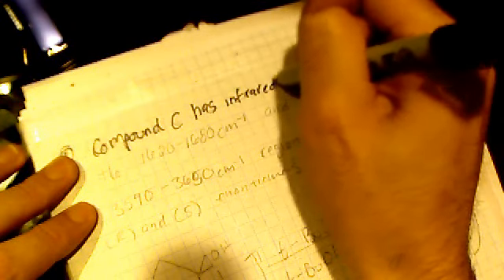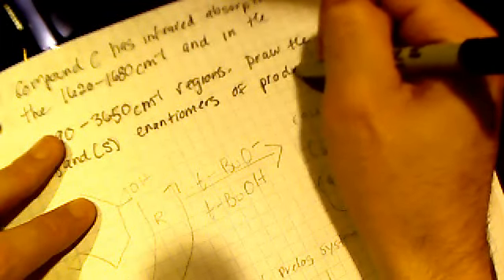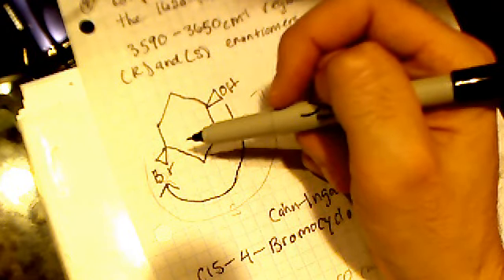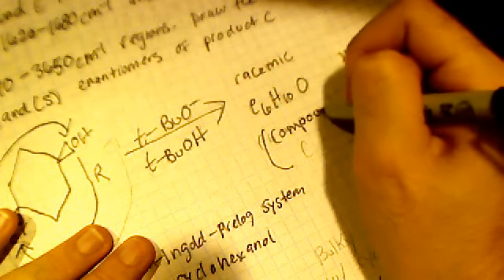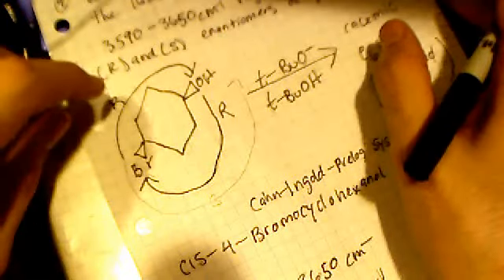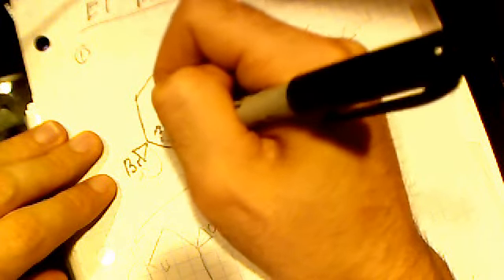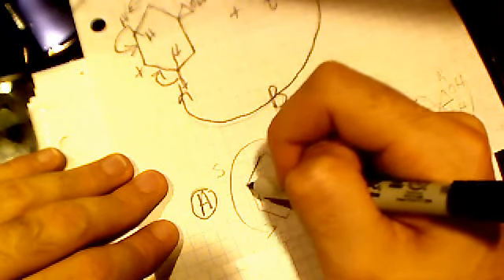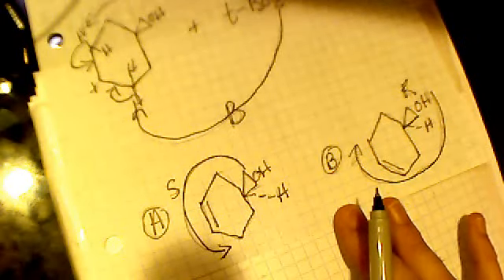Ch6.Q9. E1 rxn Cis-4-Bromocyclohexanol w/t-BuO-, (S) & (R) enantiomers, Cahn-Ingold-Prelog